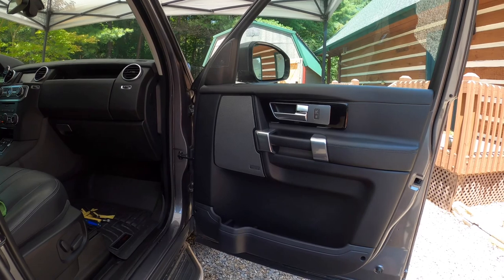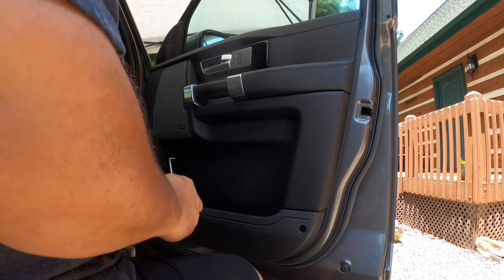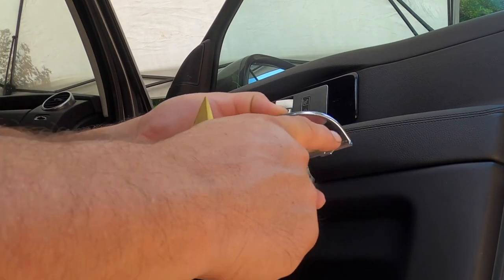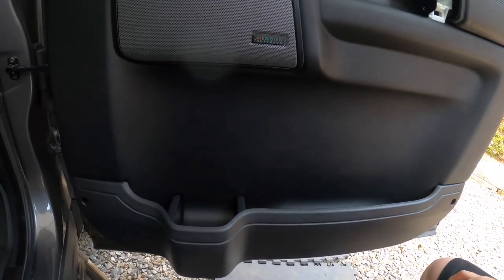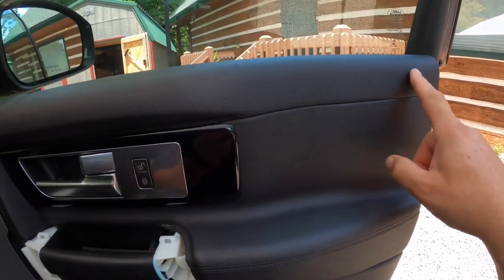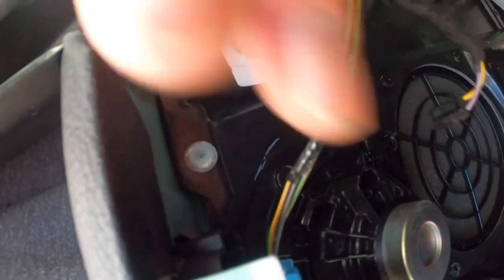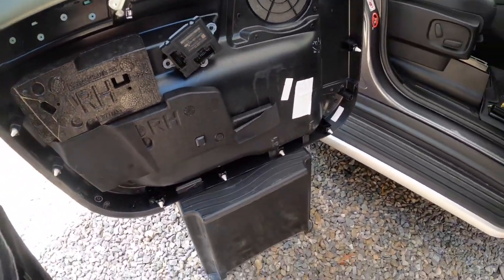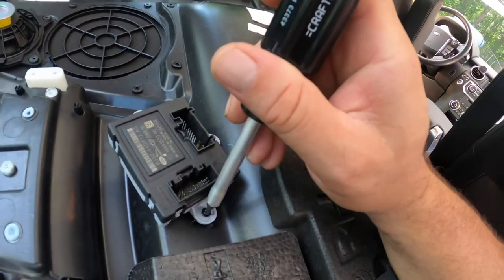2016 Land Rover LR4: Door Panel Removal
How to remove the door panel on a 2016 Land Rover LR4 HSE. The same process for other models too.